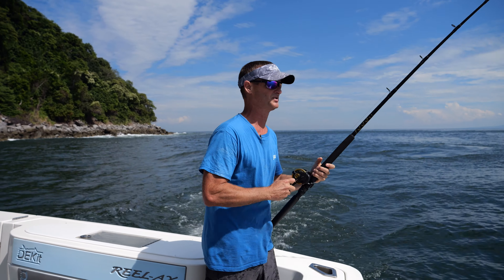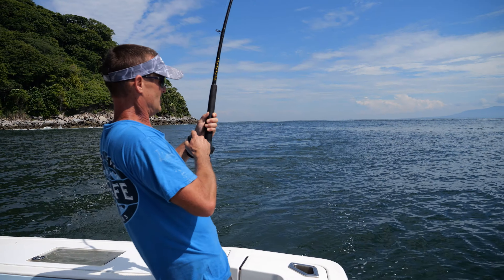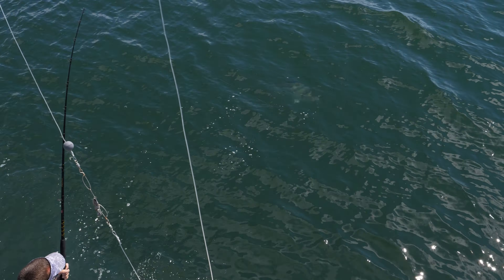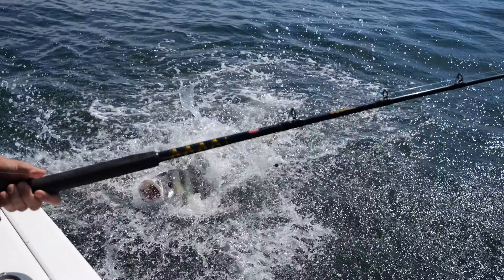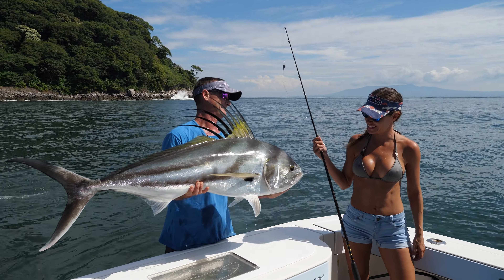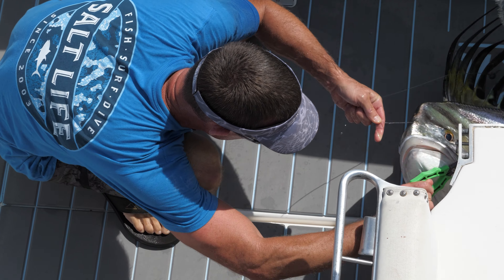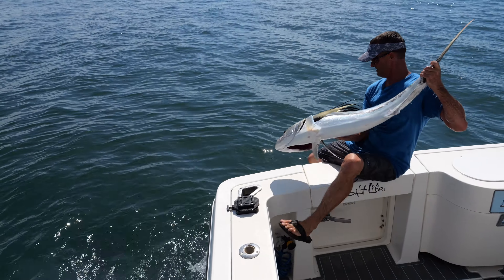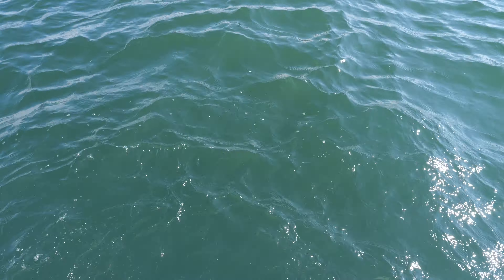GIANT Roosterfish on Live Bait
Capt. Jimmy catches a giant roosterfish on live bait while fishing at Casa Del Golfo.